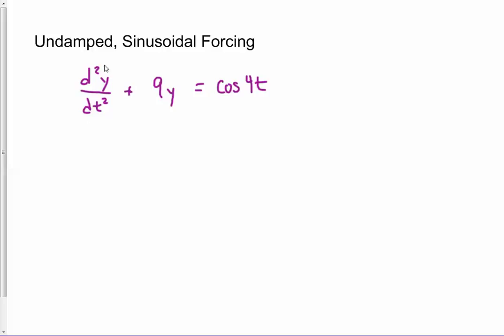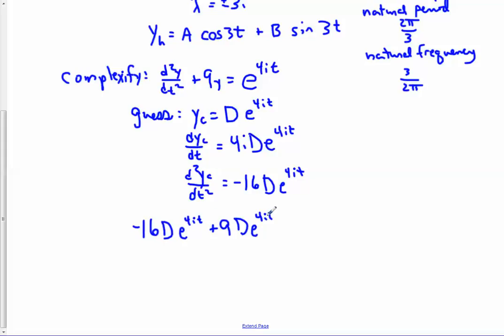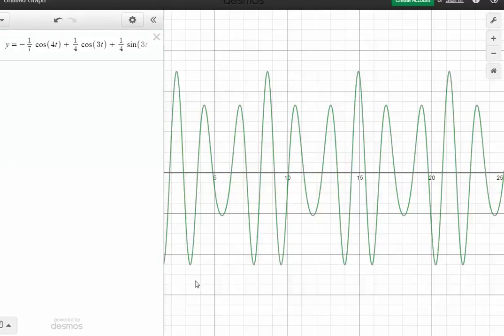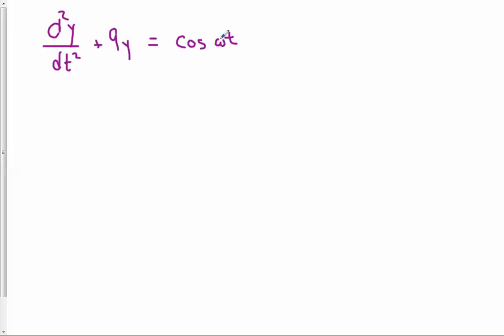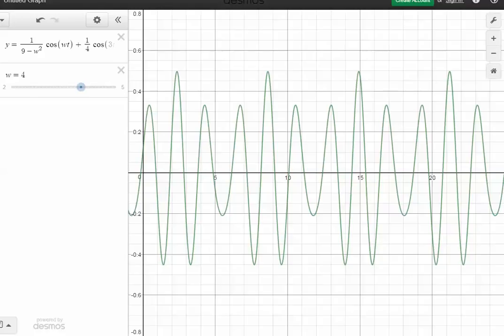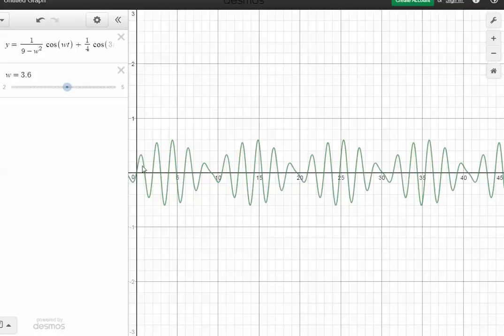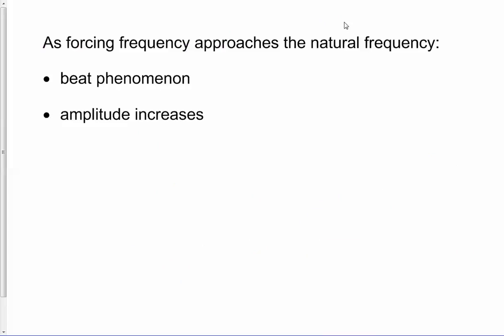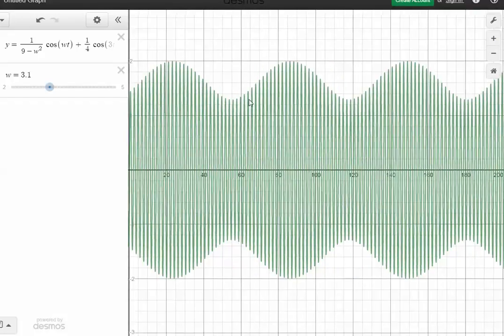near resonance and beats